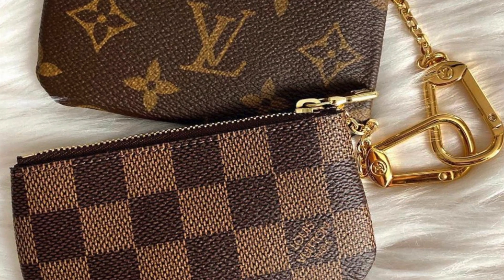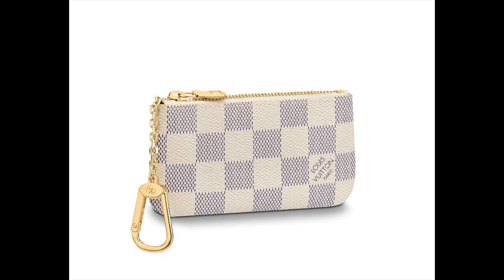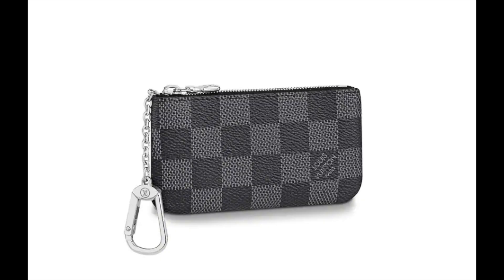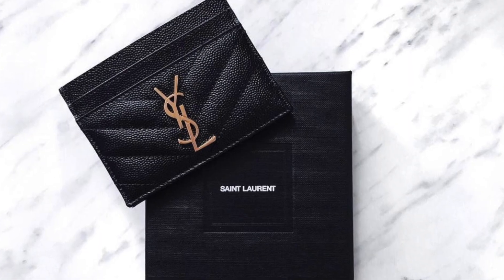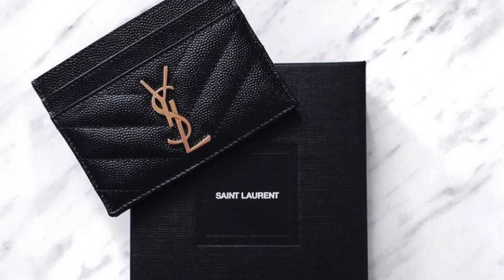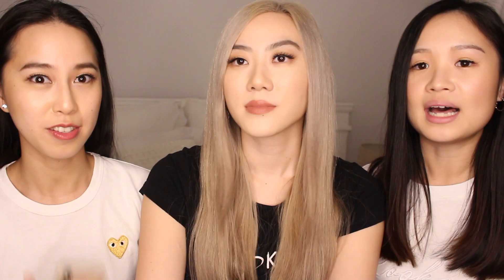Top Luxury Picks Under $500 | PCC TV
Hello everyone! We are best friends from Australia and we have a love for luxury goods and fashion.

Items mentioned:
1. LV Key Pouch
2. Saint Laurent Monogram Card Case
3. Gucci GG Jacquard Patterned Knit Scarf

We're really grateful for each and every one of you who watches our videos! :)